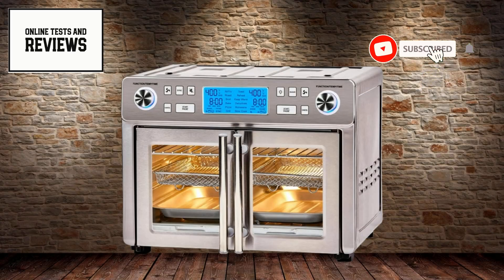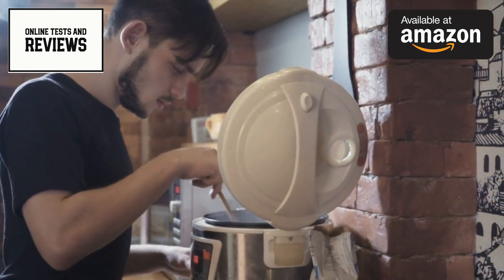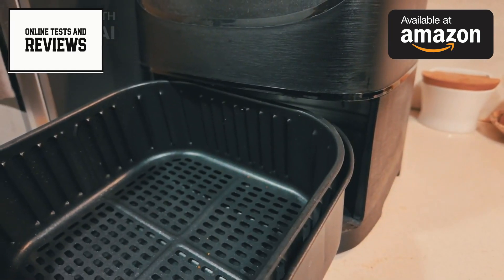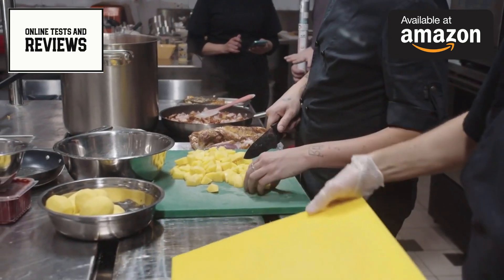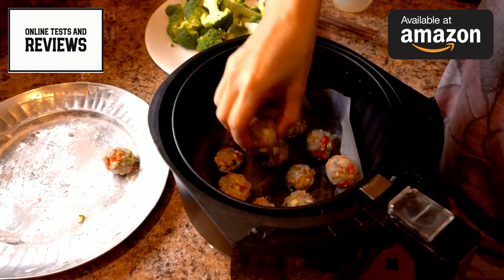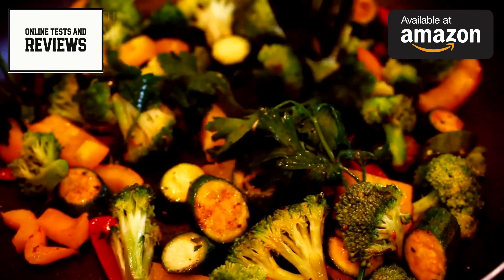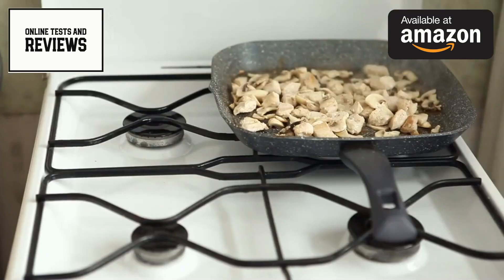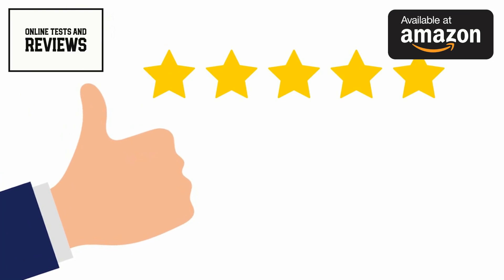Emeril Lagasse Dual Zone 360 Air Fryer Oven Combo with French Door. Full Review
If you want to buy Emeril Lagasse Dual Zone 360 Air Fryer Oven Combo with French Door, go to Amazon

Hello, cooking enthusiasts! Now, let's explore the Emeril Lagasse Dual Zone 360 Air Fryer Oven Combo.
This innovative kitchen appliance is more than just an air fryer or toaster oven - it's a versatile cooking powerhouse that combines the functionality of 10 kitchen tools into one sleek unit. The standout feature of this appliance is its dual-zone cooking capability, allowing you to prepare two different dishes simultaneously at different temperatures.
With its generous 25-quart capacity, this extra-large air fryer oven is perfect for family-sized meals or entertaining guests. The French door design adds a touch of elegance to your kitchen while providing easy access to your food.
One of the most impressive features is the QuickSync Technology. This smart function allows you to match cooking times and settings across both zones, ensuring that all components of your meal finish cooking at the same time. No more juggling different cooking times or serving some dishes cold!
The Emeril Lagasse Dual Zone 360 also boasts impressive speed, cooking up to 60% faster than traditional methods. It can even take food from frozen to fully cooked without the need for thawing. Imagine turning frozen shrimp into a delicious scampi in just 10 minutes!
This appliance comes with a variety of accessories to expand its cooking capabilities. These include baking sheets, crisper baskets, a grill plate, toasting rack, rotisserie spit, and more. Some accessories may be sold separately, so be sure to check the product details.
The versatility of this air fryer oven combo is truly remarkable. It can air fry, bake, broil, toast, roast, dehydrate, and more. Whether you're making crispy fries, roasting a chicken, or baking a cake, this appliance has you covered.
For those who love to experiment in the kitchen, the custom presets and adjustable temperature controls allow for precise cooking. You can easily switch between Fahrenheit and Celsius, and the digital display makes it simple to monitor your cooking progress.
The Emeril Lagasse Dual Zone 360 is designed with convenience in mind. Its large capacity means you can cook entire meals at once, reducing the need for multiple appliances and saving counter space. The French doors open wide for easy food placement and removal, and the interior light allows you to check on your food without opening the doors.
In summary, the Emeril Lagasse Dual Zone 360 Air Fryer Oven Combo is a versatile, efficient, and user-friendly appliance that can revolutionize your cooking routine. Its dual-zone functionality, large capacity, and variety of cooking methods make it suitable for everything from quick weeknight dinners to elaborate weekend feasts.
Whether you're a busy parent looking to streamline meal prep, a health-conscious cook wanting to reduce oil use, or an entertainer who loves to impress guests, this appliance offers something for everyone. Its ability to cook from frozen, prepare multiple dishes simultaneously, and replicate the results of numerous kitchen appliances makes it a valuable addition to any kitchen.